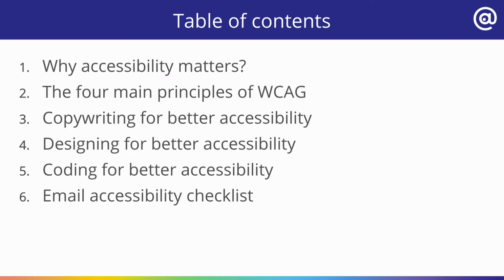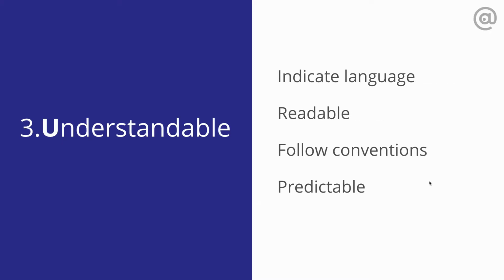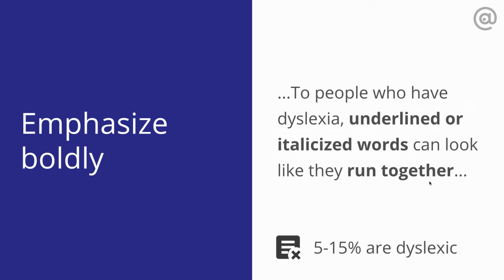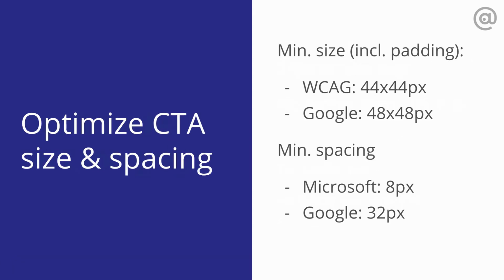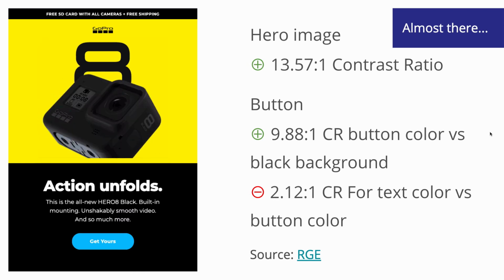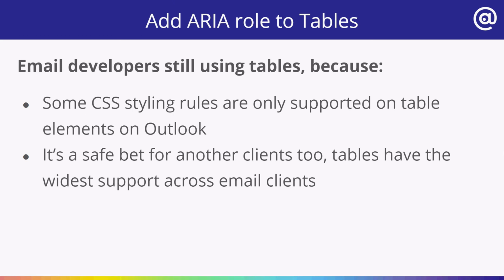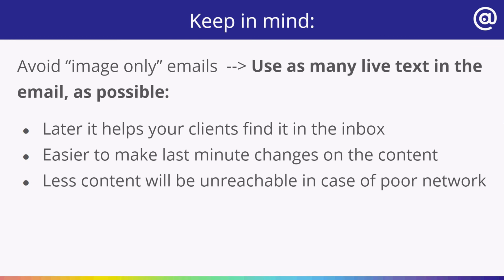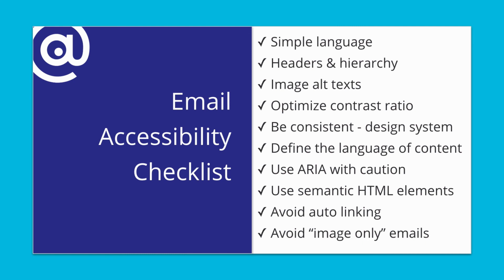Email Accessibility - Design & Code